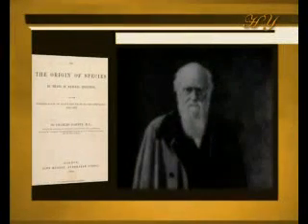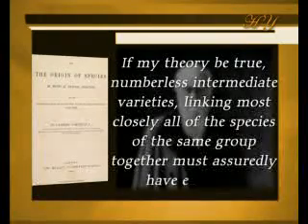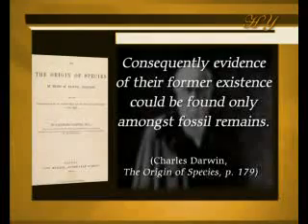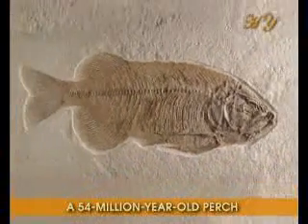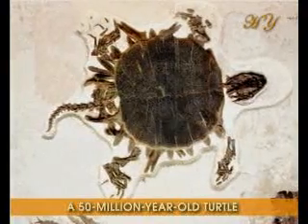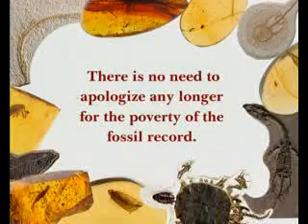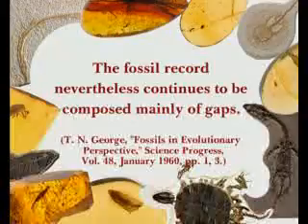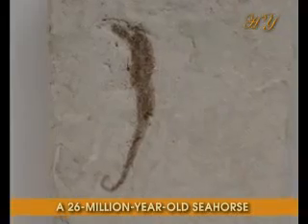FOSSILS HAVE DISCREDITED EVOLUTION (part6)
Million years old fosil have proved that evolution did not take place.